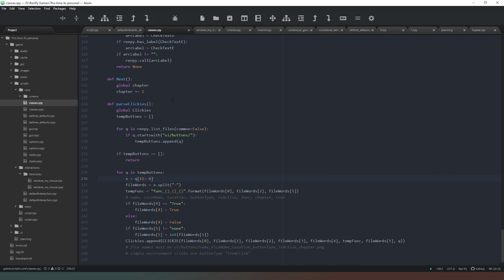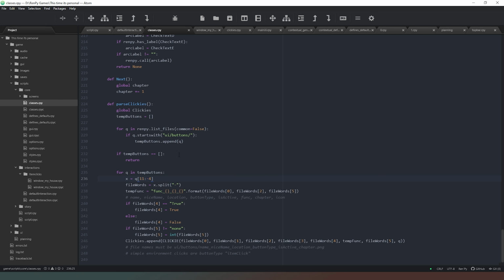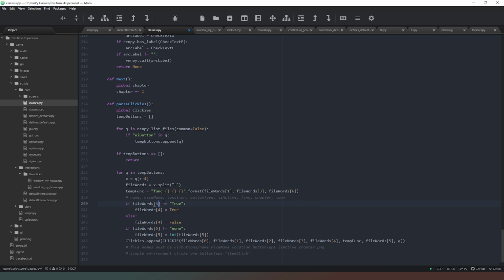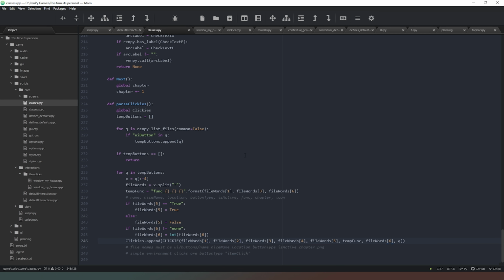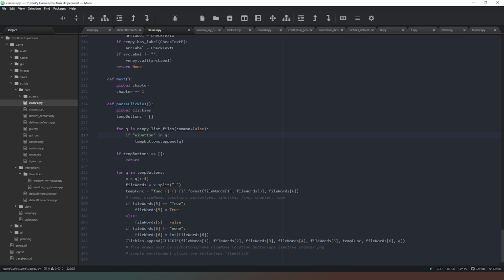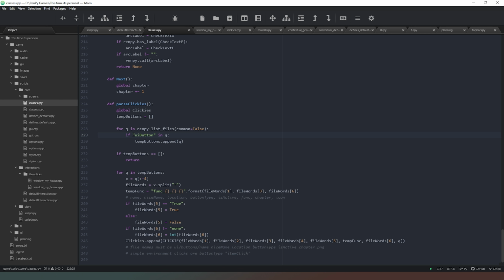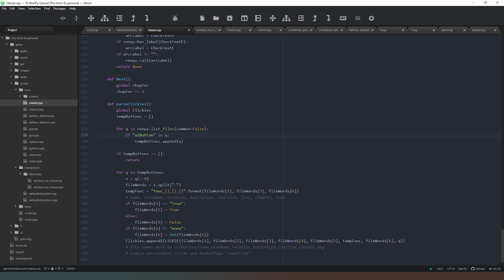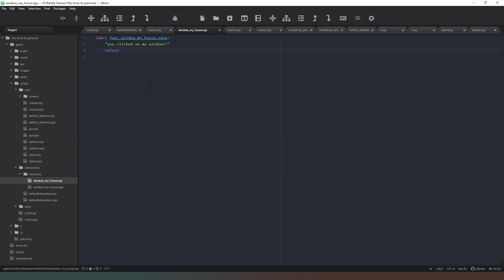[Ren'Py] let's Code Season 4 - This Time it's personal - part 19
In this video we look at an alternative but similar way to accomplish what we did in the previous episode